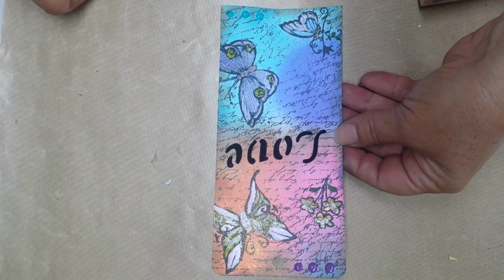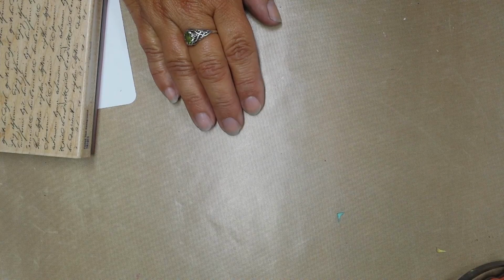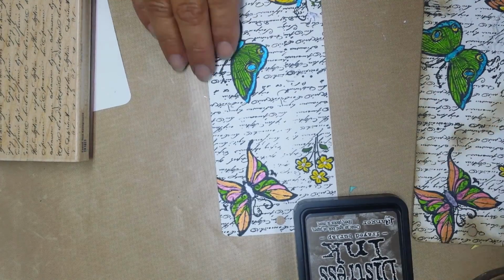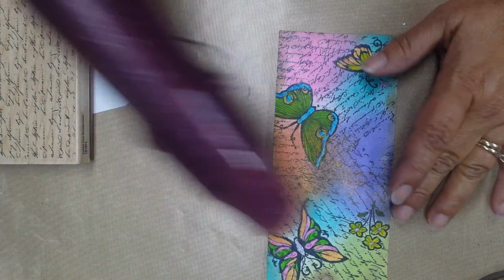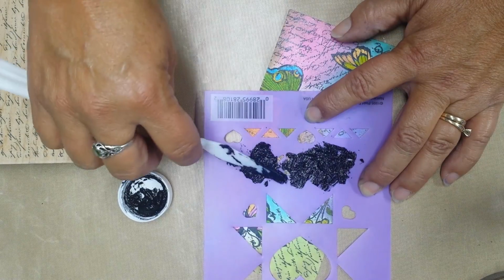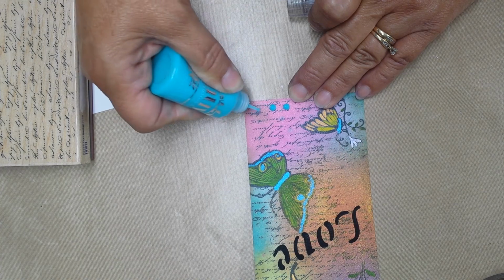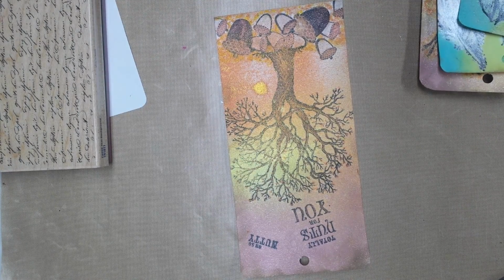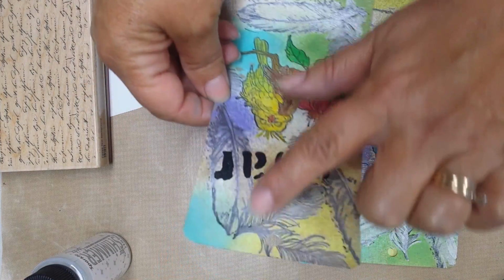Mixed Media Tag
Create layers with stamping, painting, texture paste to make a gorgeous tag!